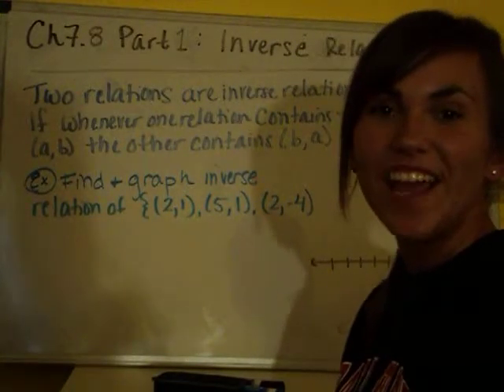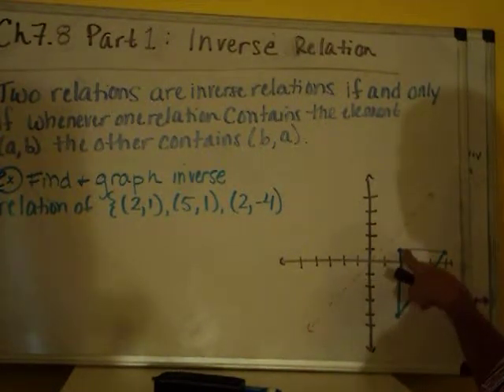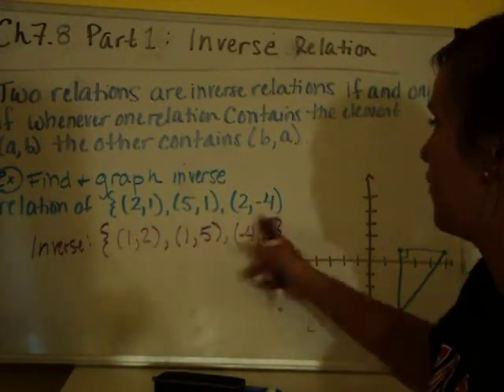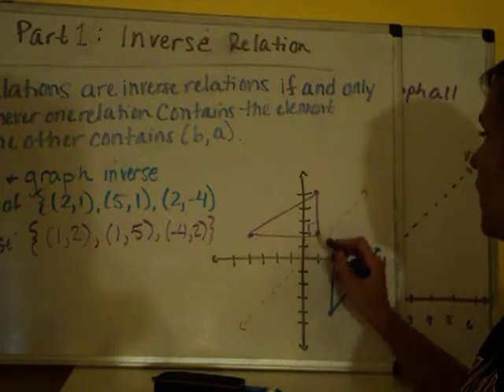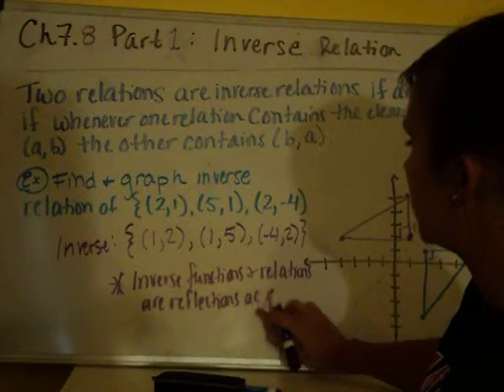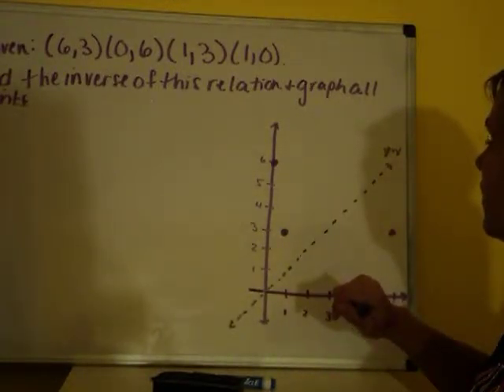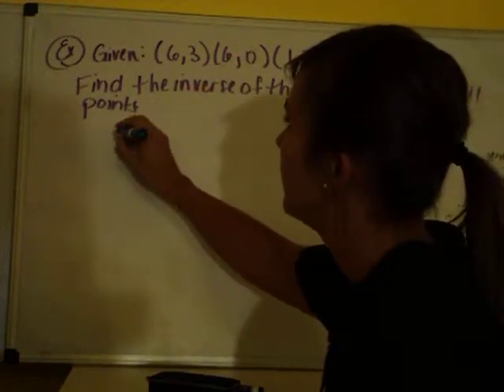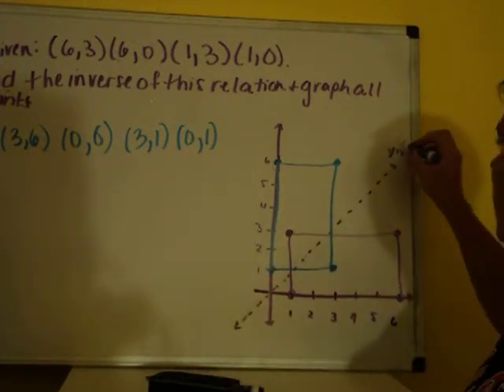Alg2 Ch7.8 Part 1: Inverse Functions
Inverse relations
homework page 393 #5-6, 14-19